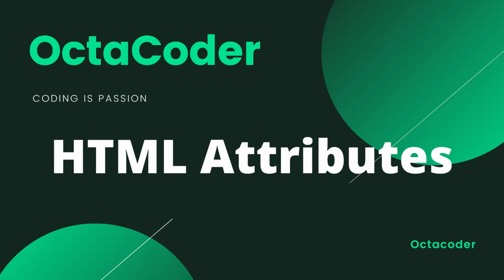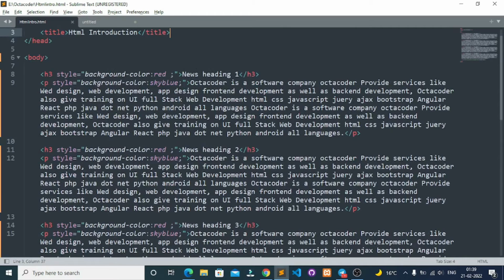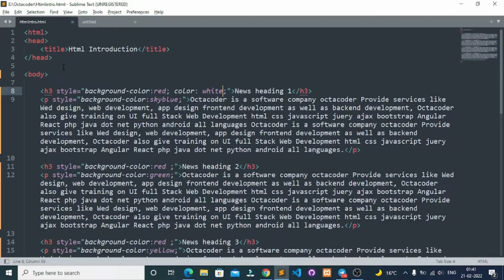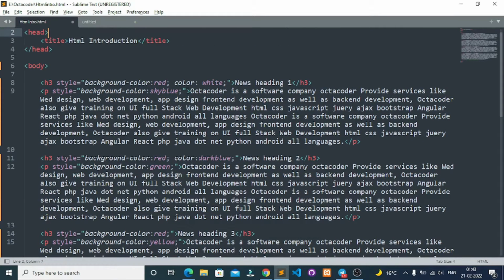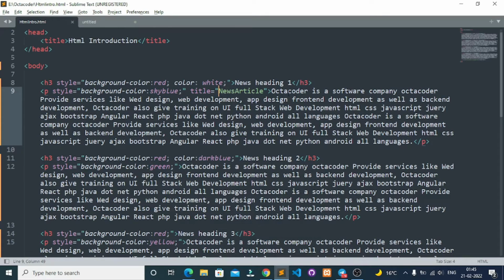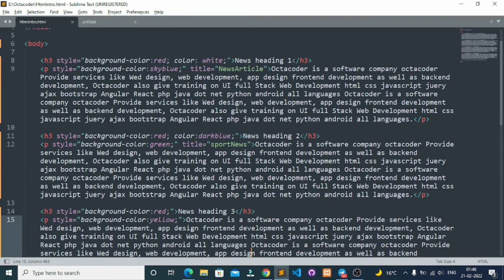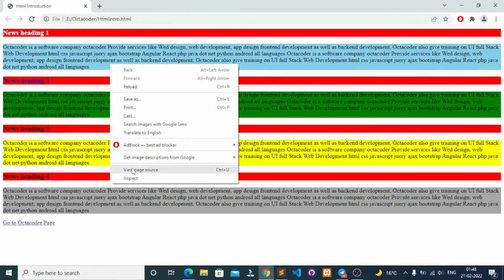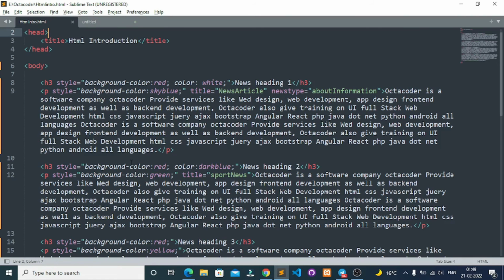Mastering HTML Attributes: User-Defined | Step-by-Step Tutorial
Hello Friends,
Join us in this enlightening video tutorial where we delve into the captivating realm of HTML attributes. In this comprehensive tutorial, we'll explore the concept of attributes, covering both user-defined and predefined attributes. Our main focus will be on the effective utilization of user-defined attributes, and we'll provide real-life examples to illustrate their practical application.

Don't miss out on our beginner-friendly HTML tutorials! If you find this video helpful, please show your support by giving it a thumbs up and sharing it with others.

GitHub: Explore our repository of HTML and CSS projects on GitHub

for additional content and updates.

for visual inspiration and informative posts.

Elevate your skills with OctaCoder as we unlock the potential of HTML attributes. Enhance your understanding of predefined attributes and their practical applications. Upgrade your HTML knowledge with us at OctaCoder, your trusted learning companion.